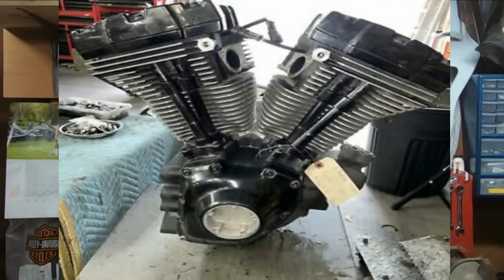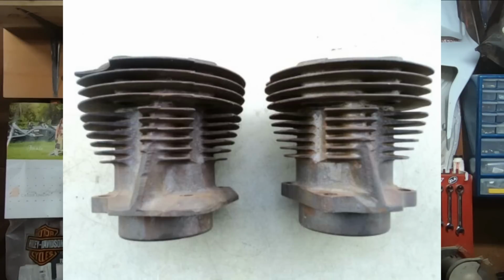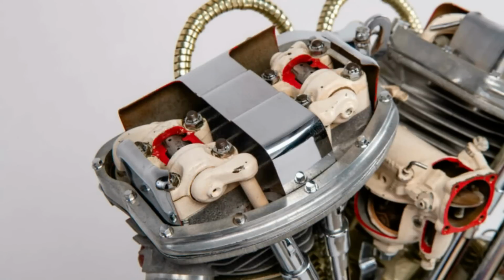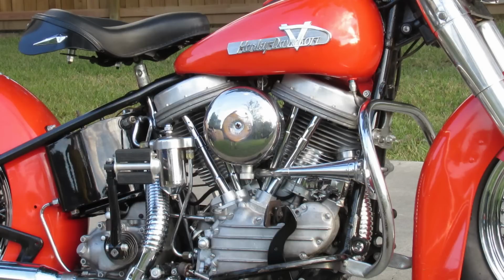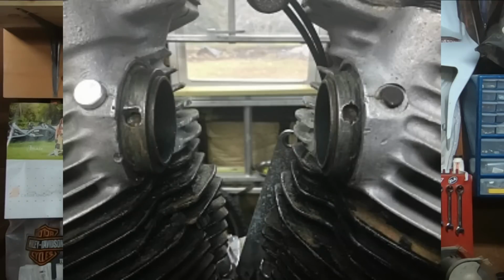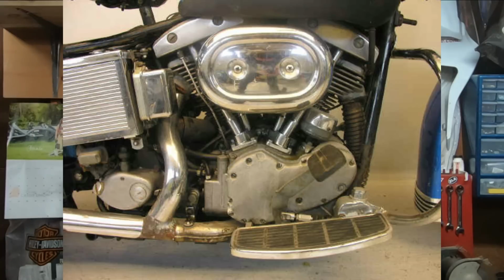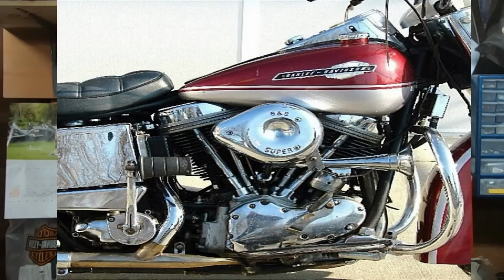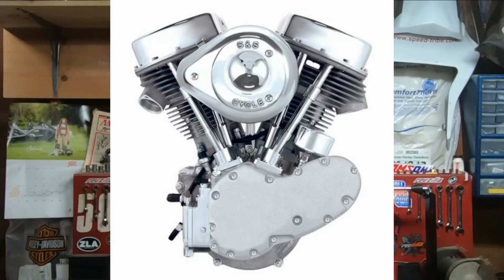Harley-Davidson Panhead is Simplicity at its Finest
Harley-Davidson Panhead is the basis for every Harley engine that came after. The Shovelhead and the Evolution engine still heavily retained the dna of the Panhead. Now the Twin Cam was a pretty big departure from the Panhead but Harley-Davidson returned to something resembling the Panhead with Milwaukee 8. The Panhead is one of the most simple engines Harley-Davidson produced and today is highly desirable for an original. Original Harley Panhead engines are out there but they command some serious money. There are plenty of parts still available today, even complete reproduction Panhead crate engines with big inches.